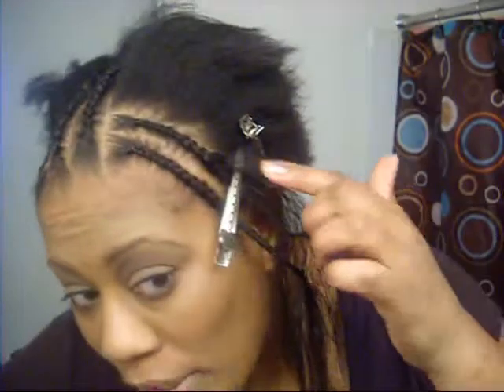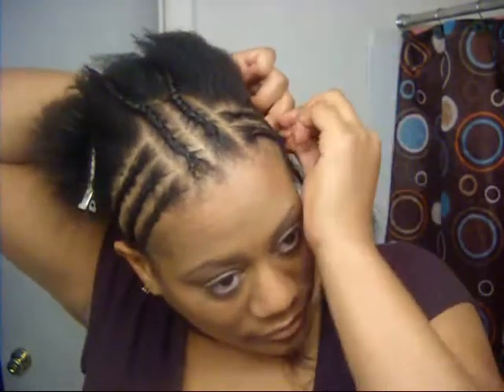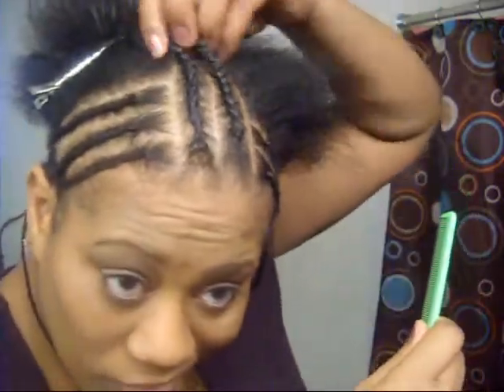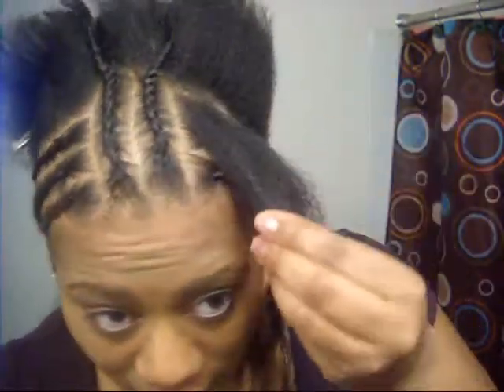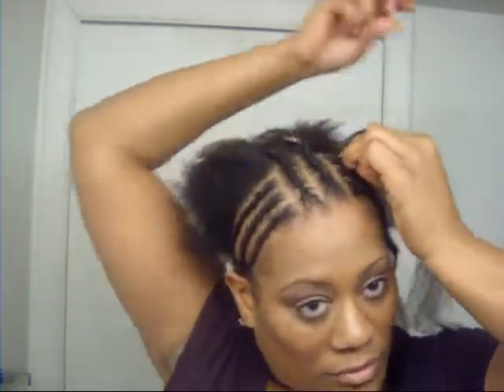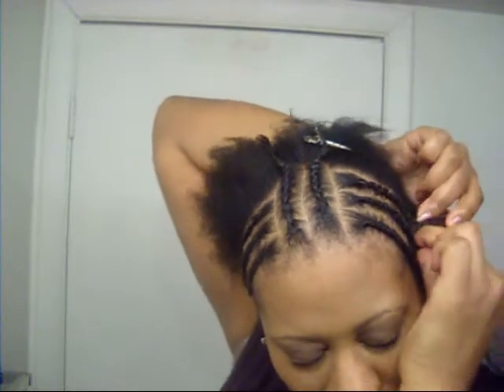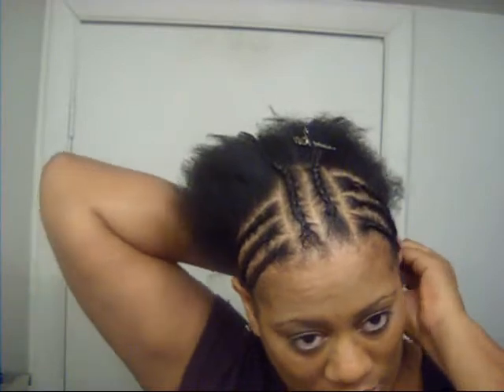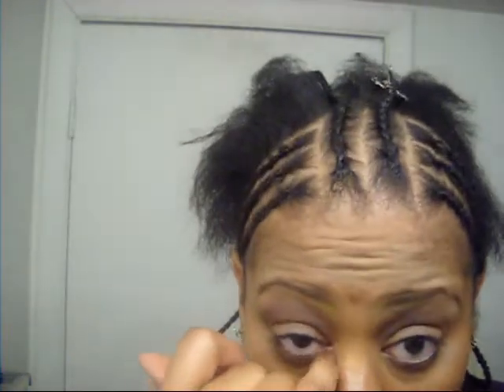Invisible Part Sew In (Part 1) Braid Pattern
Used Sensationnel Premium Too *Yaky*  color 1B 100% Human Hair